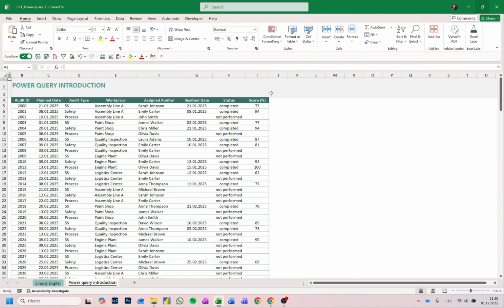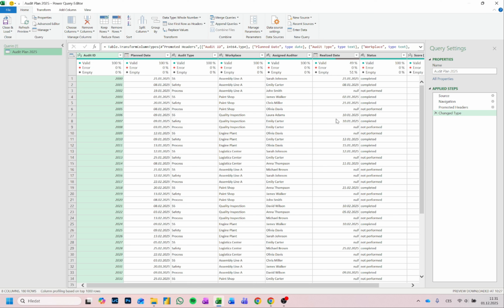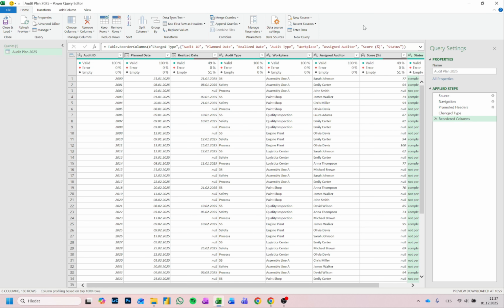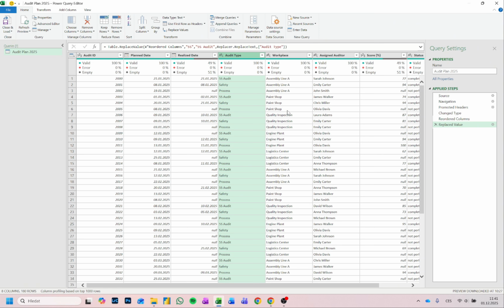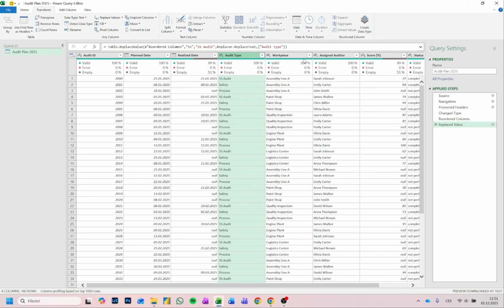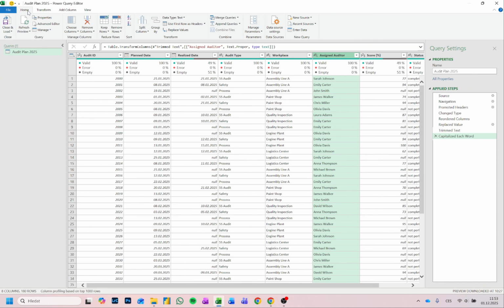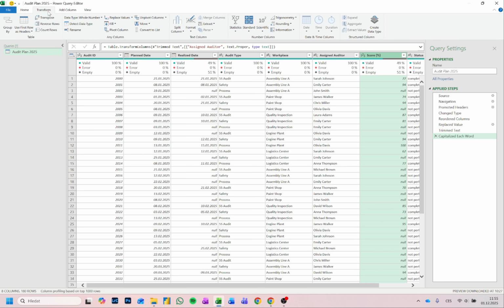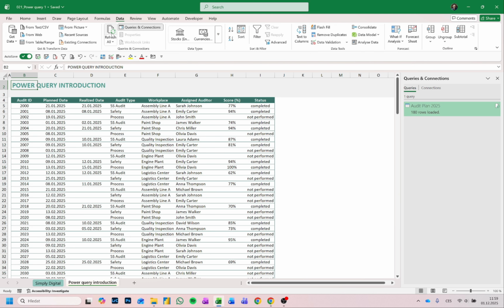Power Query Simple Steps to Clean and Fix Your Data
Learn the first simple steps in Power Query. In this video I show you how to make basic data transformations that will help you clean and prepare your data in Excel. This tutorial is perfect for beginners and also for anyone who wants to understand how Power Query works in a clear and simple way.

You will learn how to replace values with new values and how to change the order of columns. I also show you how to work with text functions like TRIM and PROPER to clean text in your table. You will see how to use basic math functions such as multiplication and division on a selected column. These small steps are the start of simple automation that can save you a lot of time in your daily work.

Power Query is one of the most powerful tools in Excel. It helps you clean data fast, remove errors and prepare your tables for reporting and analysis. If you are new to Power Query this video will give you a strong and easy start.

🎥 Want to keep learning with me? Join my free Excel newsletter for weekly tips, tutorials, and smart ways to work faster

00:00 Introduction
00:28 Opening the Power Query Editor
01:16 Reordering Columns
02:10 Replacing Values
03:02 Cleaning Text with TRIM and PROPER
04:18 Correcting Percentage Values
05:25 Final update and closing